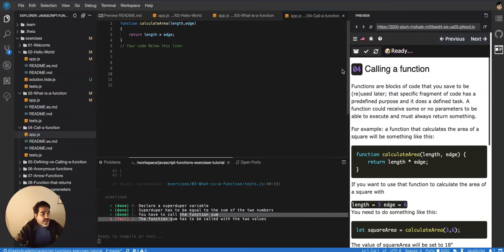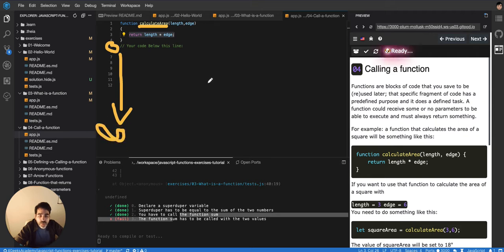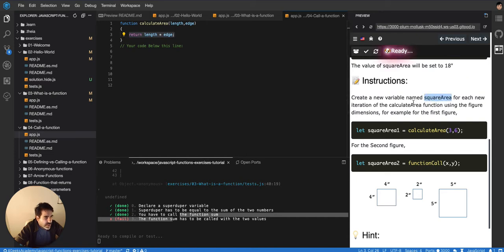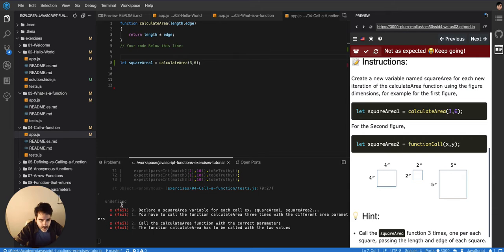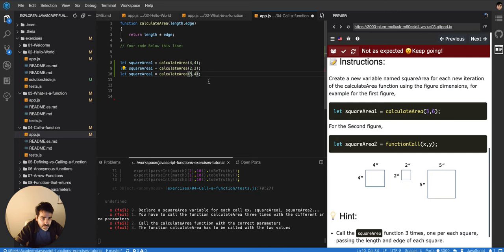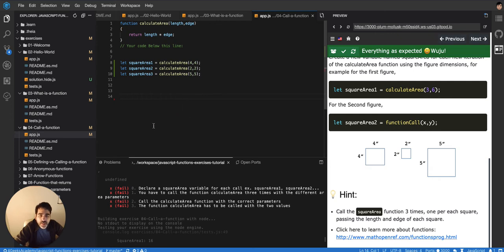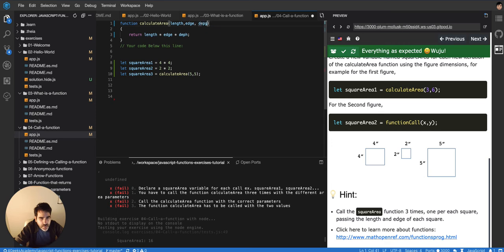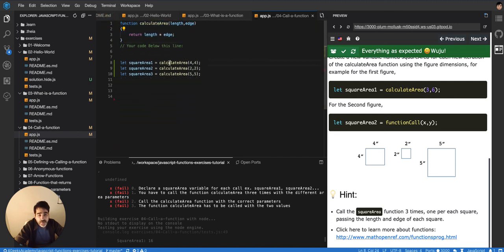04 How to call a function in javascript - Javascript Functions Exercises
This is the first of a series of exercises about javascript functions that you can find here: